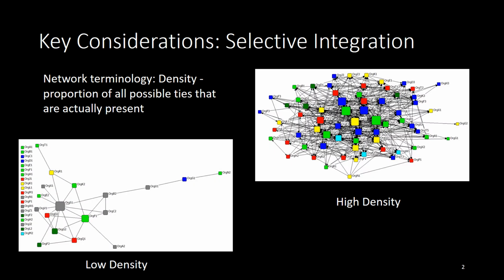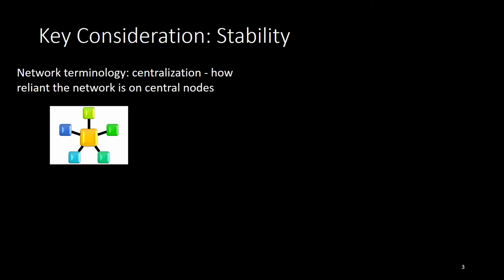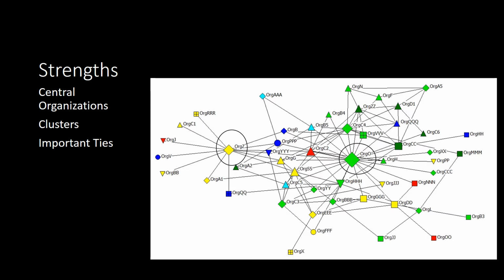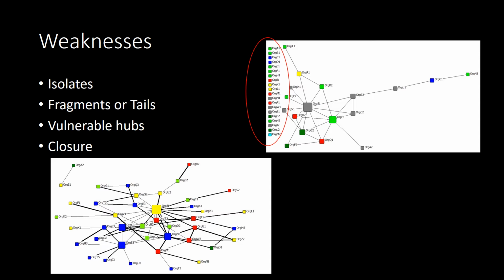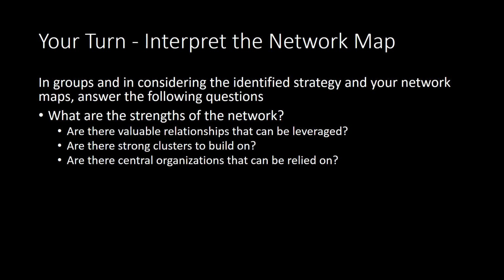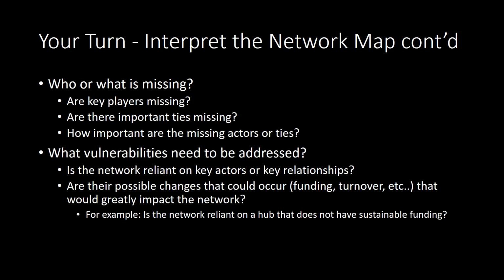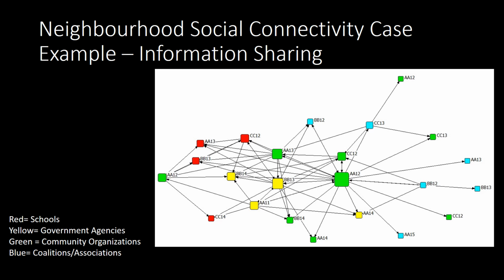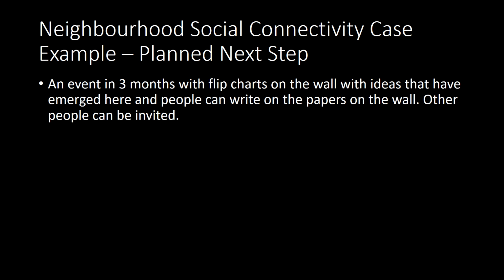7: Interpreting and Identifying Next Steps | Social Network Analysis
This video is part of the "Social Network Analysis" toolbox developed by a Knowledge Translation & Implementation Science Methods Cluster project, "Systems-Thinking Tools for Evidence-Informed Planning"